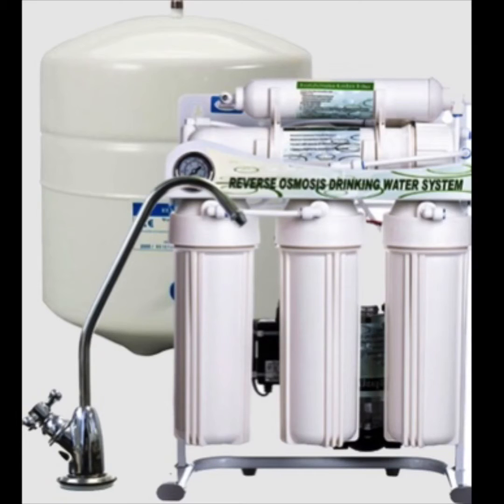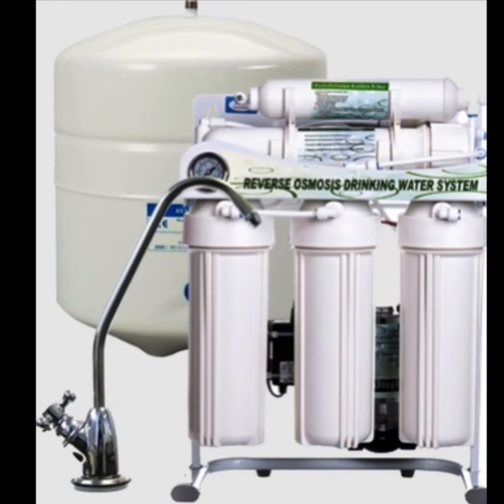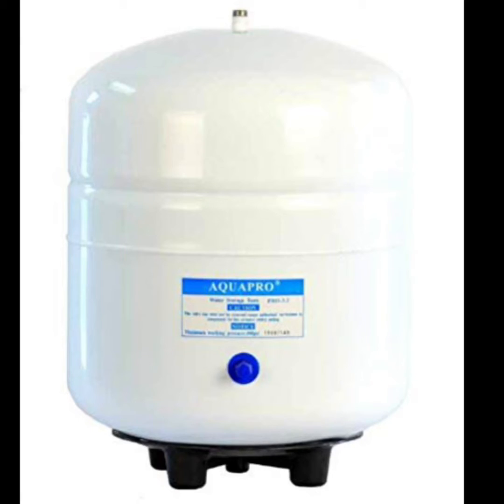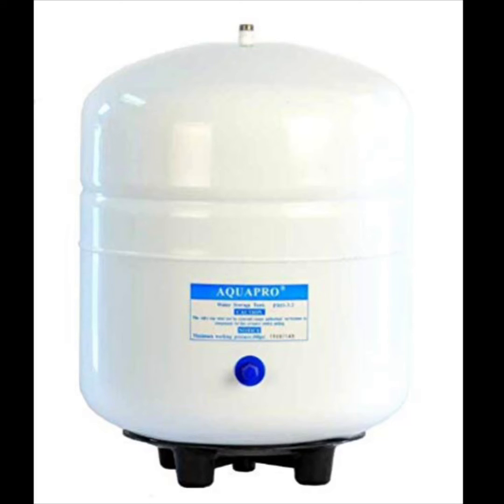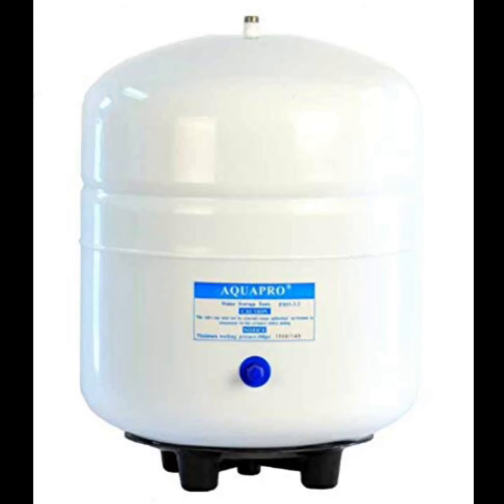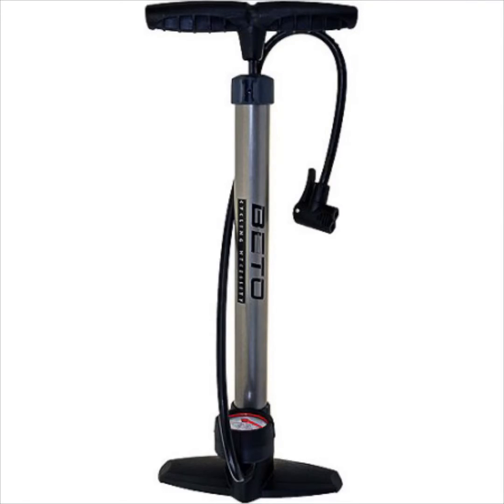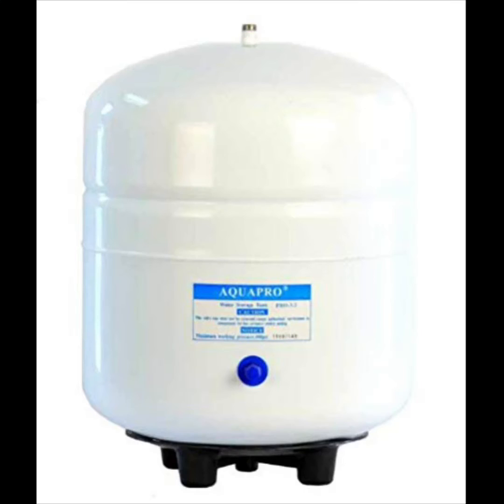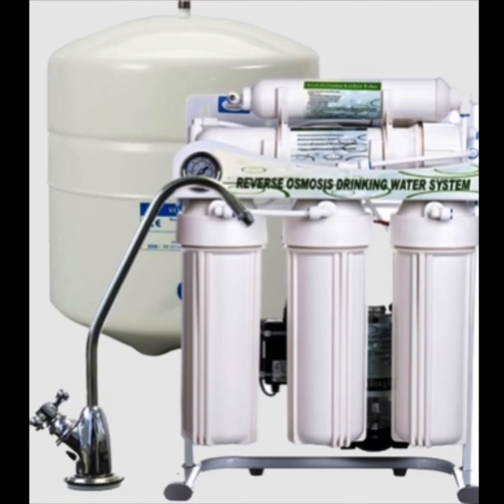how to fix lost water pressure on a reverse osmosis water filter system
under sink reverse osmosis water filter system. how to fix little or no water pressure